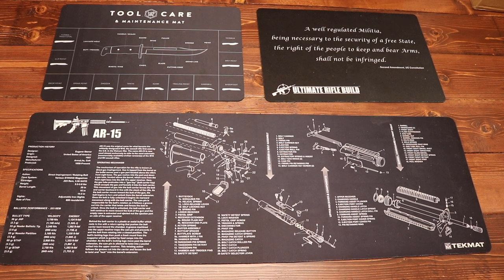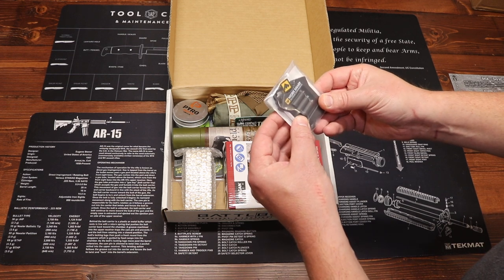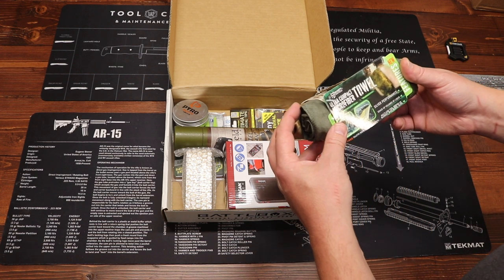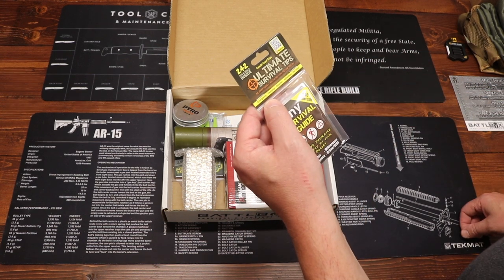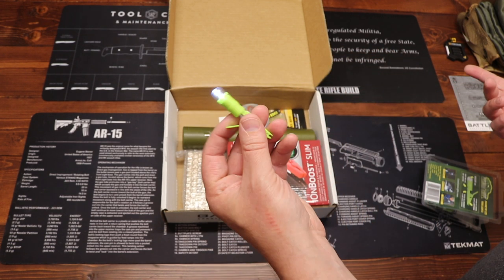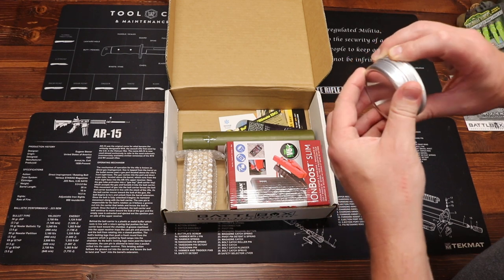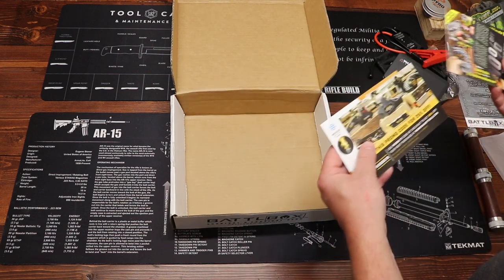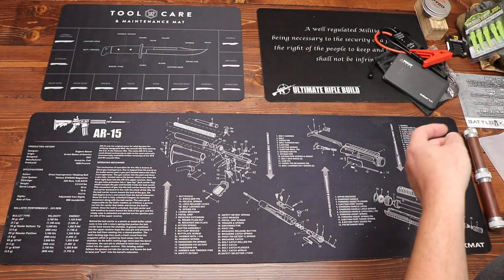BattlBox Mission 55 - September 2019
Unboxing and review of BattlBox Mission 55 for September.  Survival, Outdoor and tactical gear for survival and preparedness minded individuals delivered each month.

TacPack - dynamicprepperpack (free SOG Gambit knife)

This Video Was Produced Used This Gear:
Main Camera
Lav Mic
Small Tripod
Smart Phone Mount